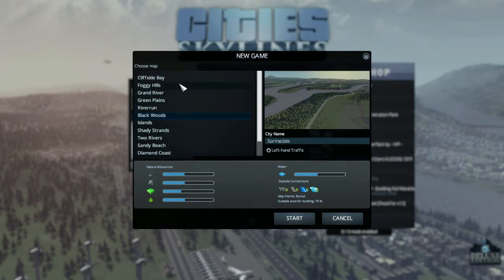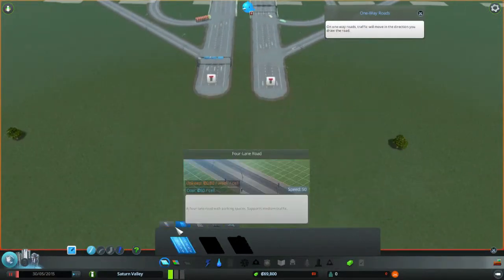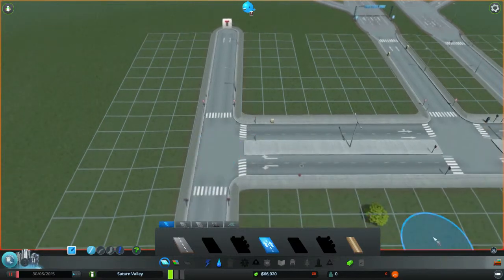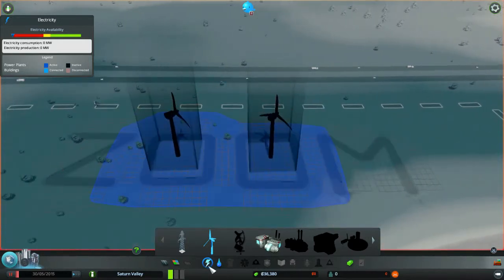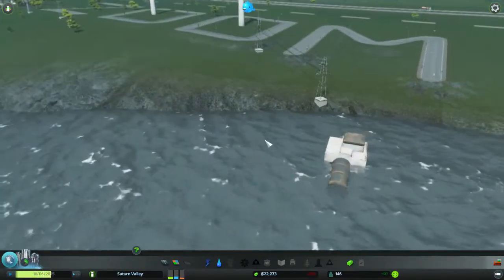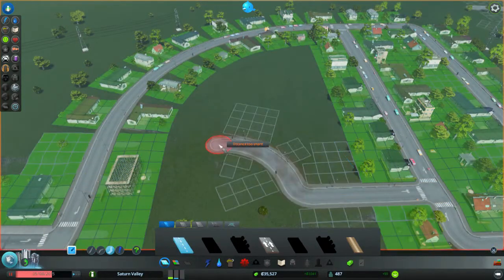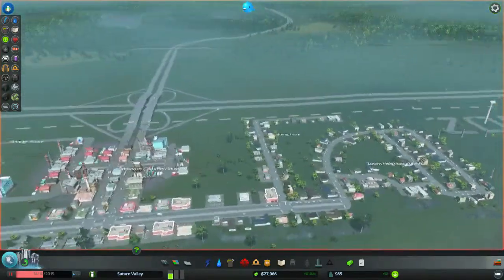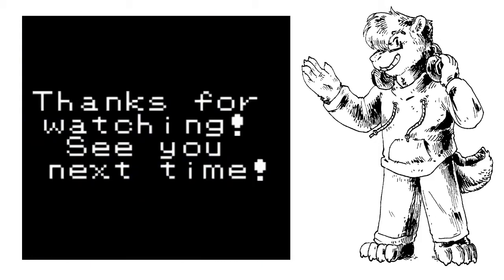Cities Skylines: Saturn Valley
Welcome to Saturn Valley, Dakota (probably).